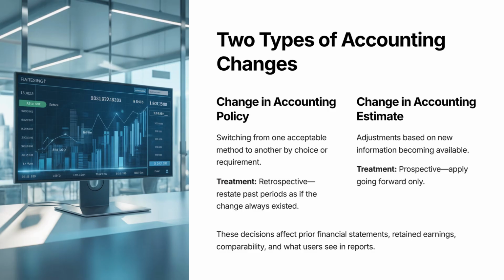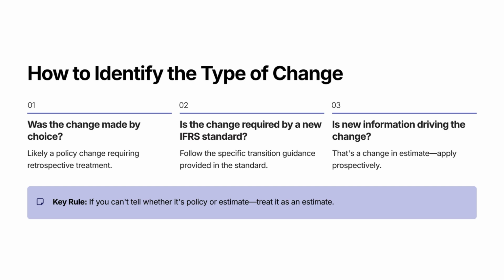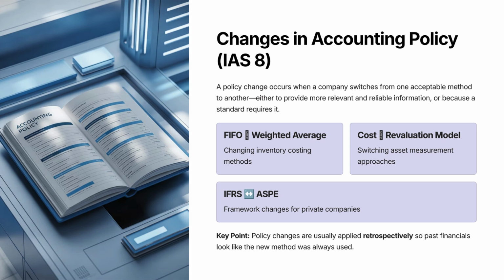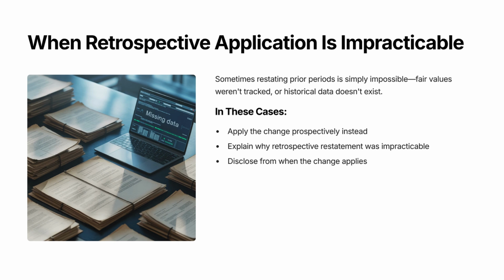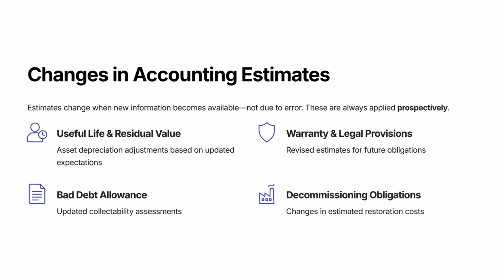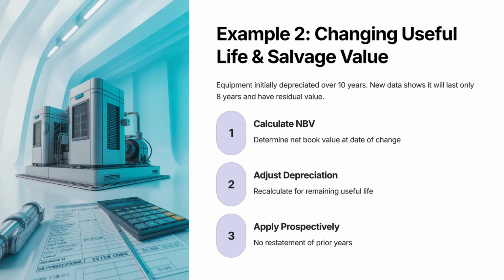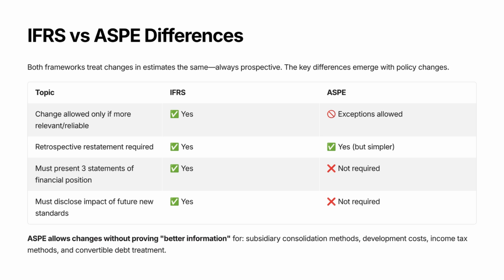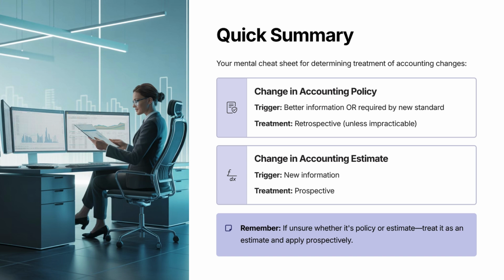IFRS (IAS 8) vs ASPE 1506 Accounting for changes in Policies & Estimates – Explained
In this video we’re diving into Accounting for Changes — IAS 8 (IFRS) vs ASPE 1506 — a fundamental topic for both CPA exams and real-world financial reporting.

You’ll learn how to:
✅ Tell the difference between a change in accounting policy and a change in accounting estimate
✅ Apply retrospective vs prospective treatments correctly
✅ Understand when restatement is impracticable under IFRS
✅ Know what disclosures are required for each type of change
✅ Compare IFRS vs ASPE rules and flexibility for private companies

We’ll also walk through clear examples — from inventory valuation changes to depreciation adjustments and decommissioning estimates — so you can master this topic with confidence.